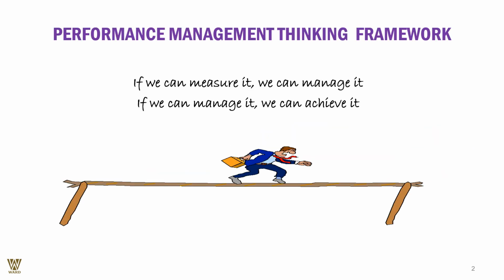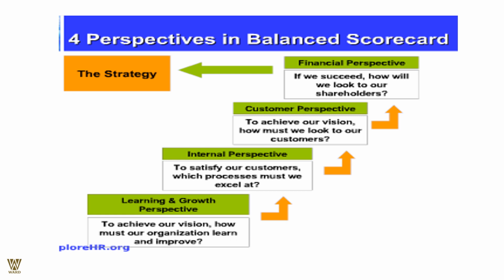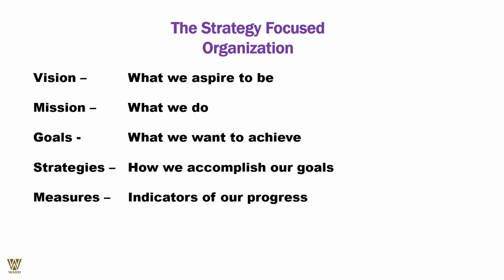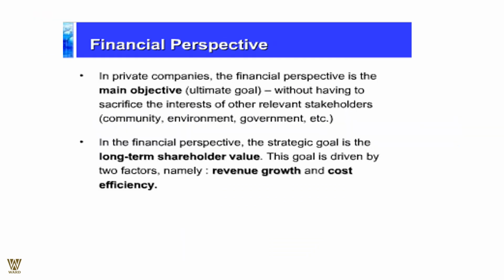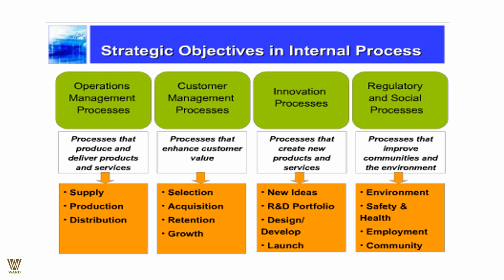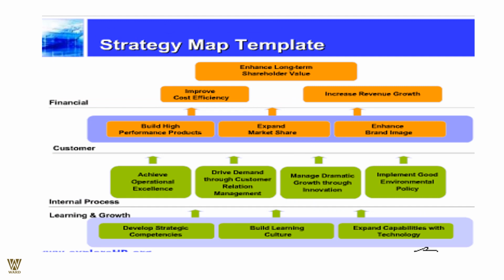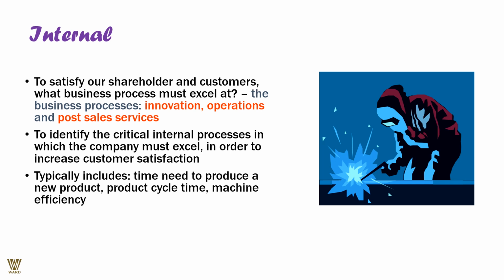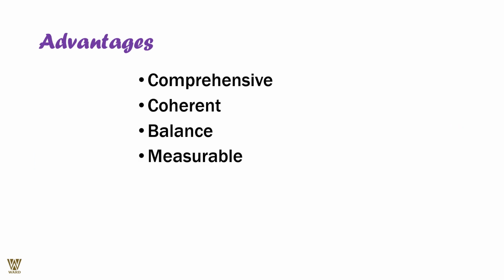Introduction to balanced Scorecard